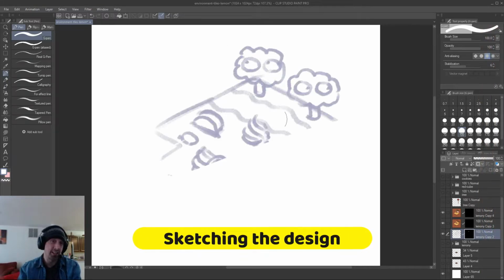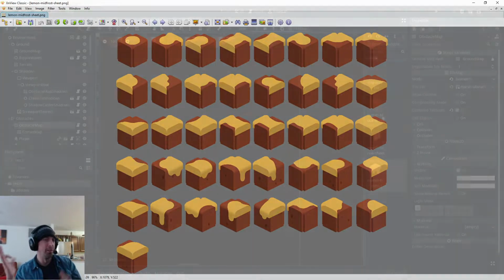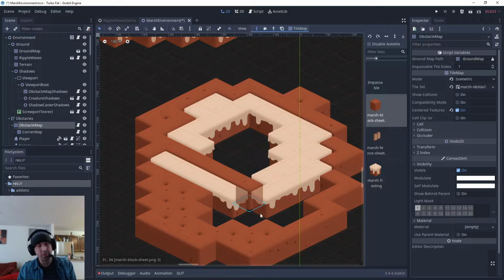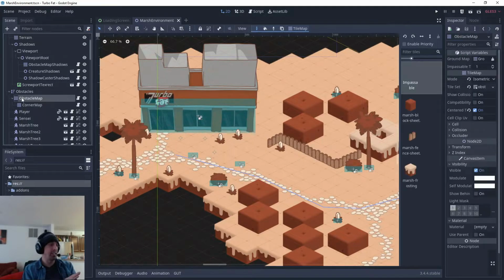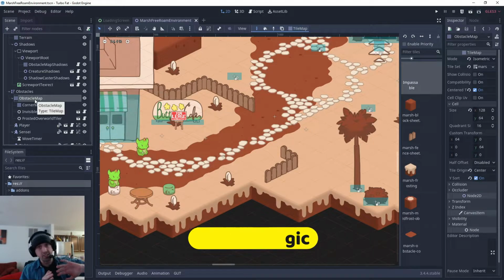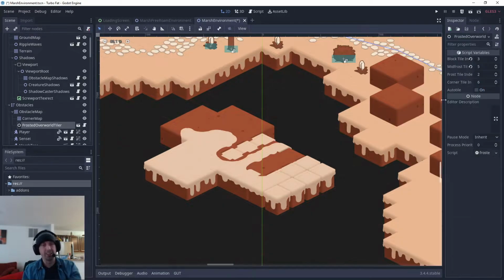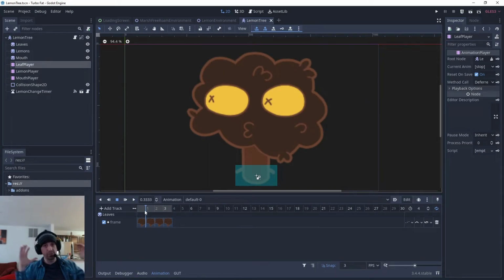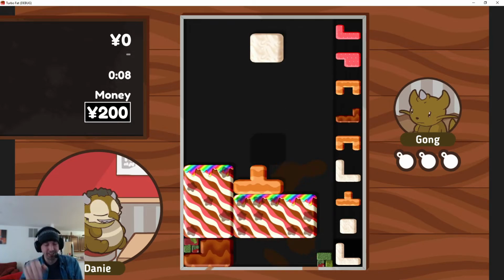Turbo Fat Development Diary 2022-04-04: Decorating Lemony Thickets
Development diary for a puzzle game I'm making, "Turbo Fat". Today I talk about decorating a new area, Lemony Thickets, and some design patterns related to autotiling!